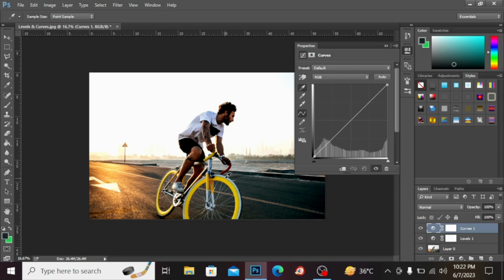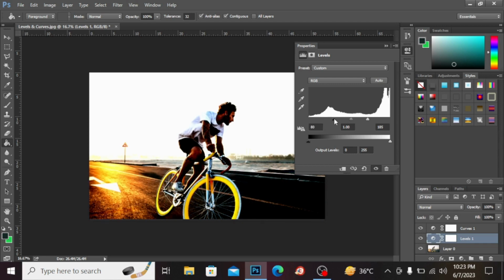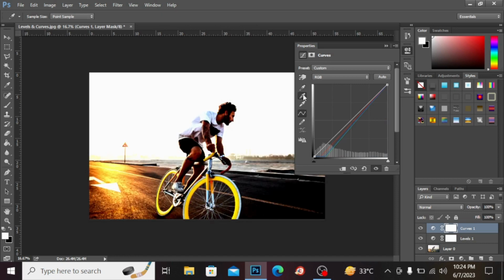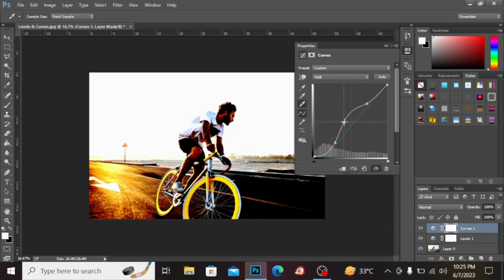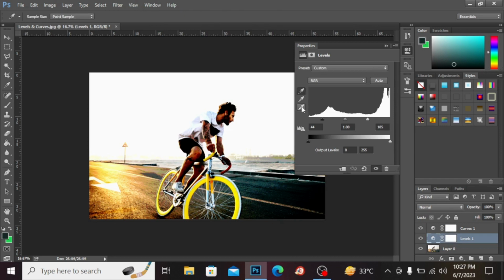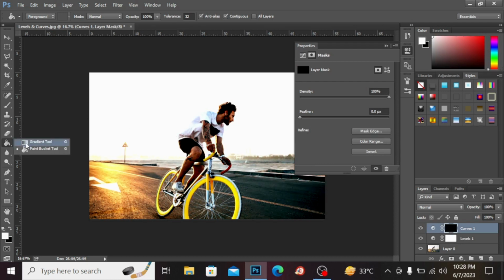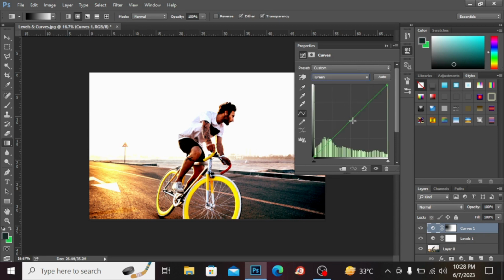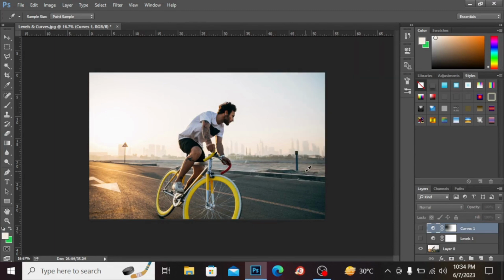Learn How To Take Photos To Next Level With Adobe Photoshop Levels and Curves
In class 7 (Part 2) of 30 Classes of Photoshop, Rabia shows you how to fix exposure and color grade your photos with Levels and Curves!Learn How To Take Photos To Next Level With Adobe Photoshop Levels and Curves. Learn about the differences between Levels and Curves, how to use them to brighten or darken an image, and how to add beautiful color toning.
I hope you will like this class too. You can Also watch Graphic and Textile design Videos on my Channel and boost your knowledge. I have Complete playlist on Textile Designing and Graphic Designing. Link is given.

 • Adobe Photoshop f...
 If You have any business or any other Query You can contact through my gmail.
My name is Rabia Younas, and I am Graphic and Textile Designer. I have my main degree in Textile design. I am also learning Interior design as well. I have experience of 2+ years. I've started this training for anyone who wants to learn in a professional way.
 Regards
Artist Rabia.